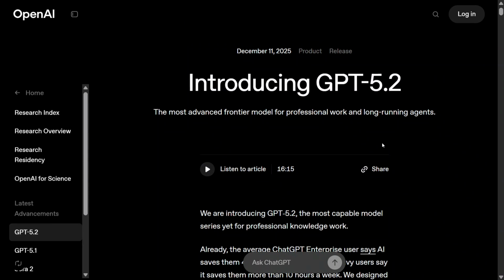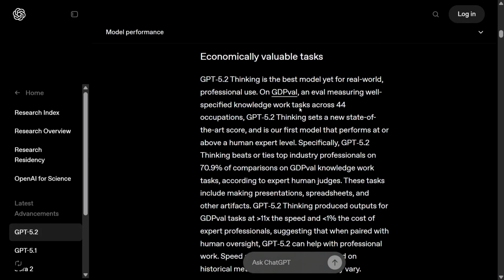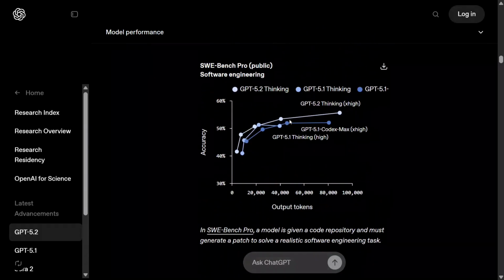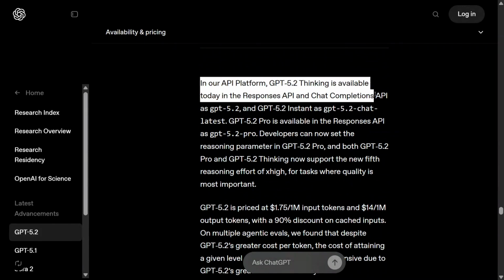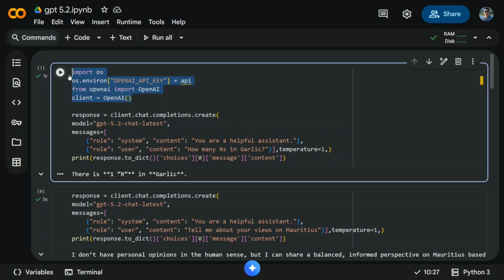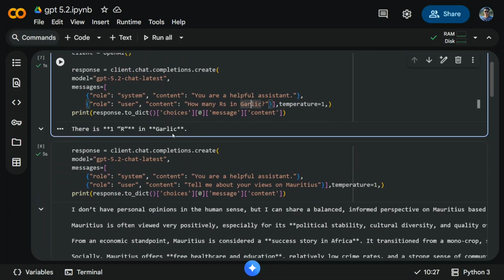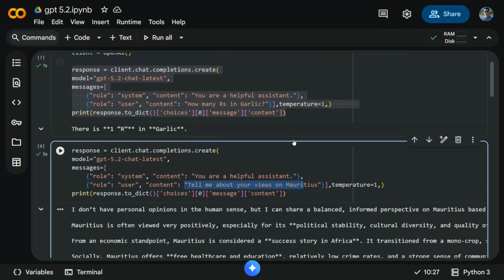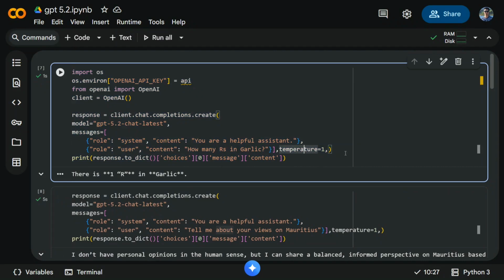How to use GPT 5.2 ? Codes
OpenAI released GPT 5.2 API with codes